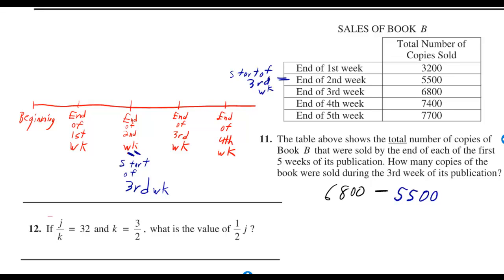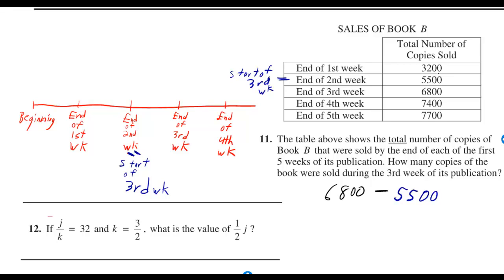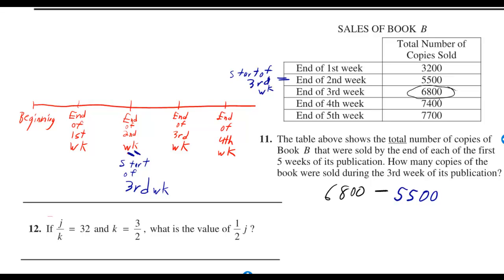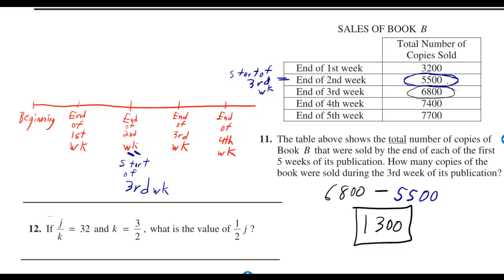Sec6#11 Official SAT Practice Test 2012-13 = 2014-15